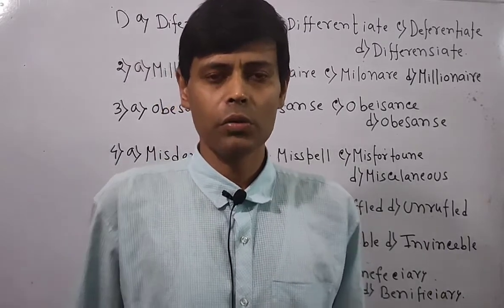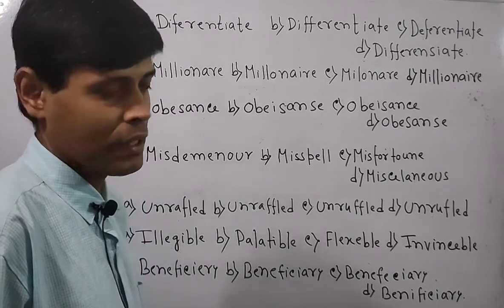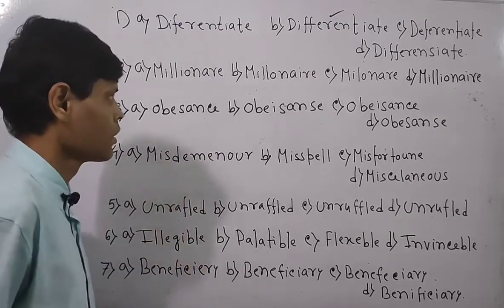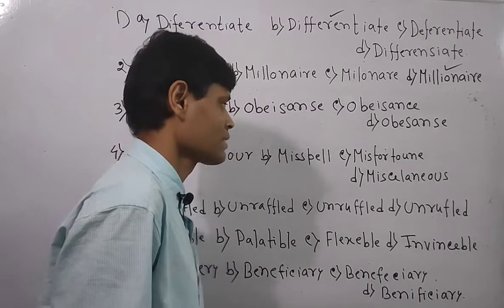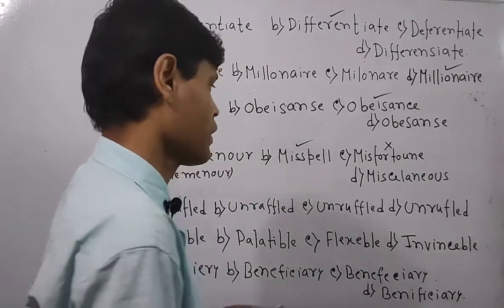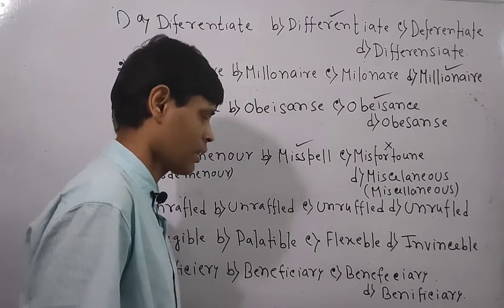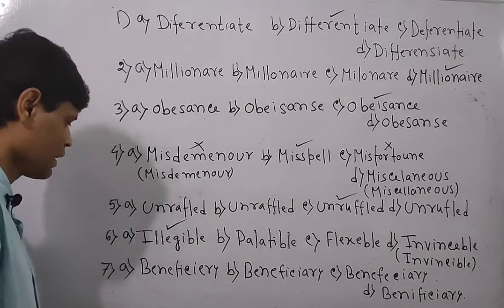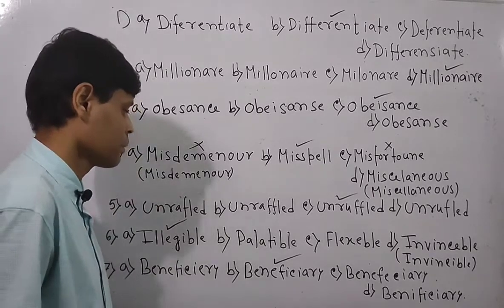SPELLING MISTAKES FOR COMPETITIVE EXAMS ON Competitive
Today, you will learn spelling mistakes for competitive exams on Competitive English. Rather understand spelling mistakes for SSC CGL on Competitive English.

Catch up with spelling mistakes in English tricks on my channel Competitive English .It is going to be very informative to watch and learn English Grammar. You all must prepare this spelling mistake section for SSC CGL AND OTHER COMPETITIVE EXAMS ON MY CHANNEL COMPETITIVE English. So, watch, learn and be successful in the exams under Santanu Sir on the channel Competitive English. Santanu Sir will give you some valuable tips for your exams.